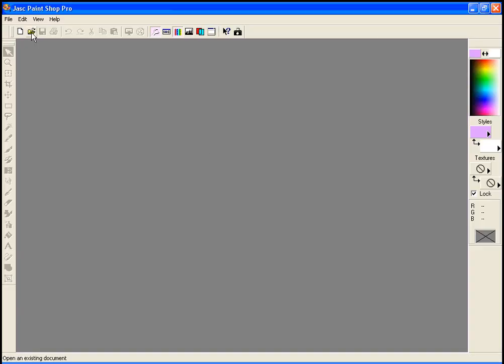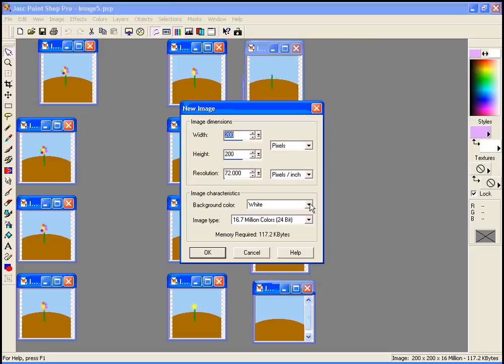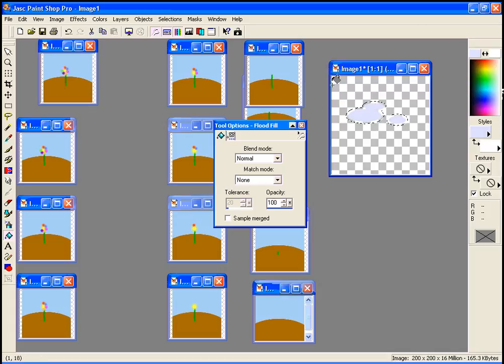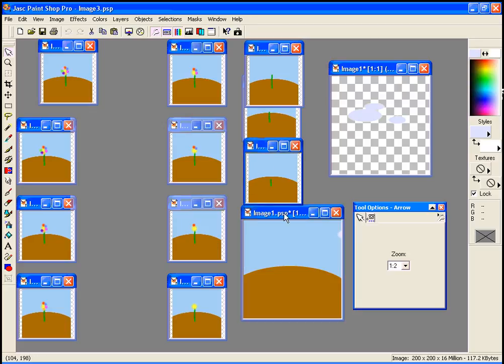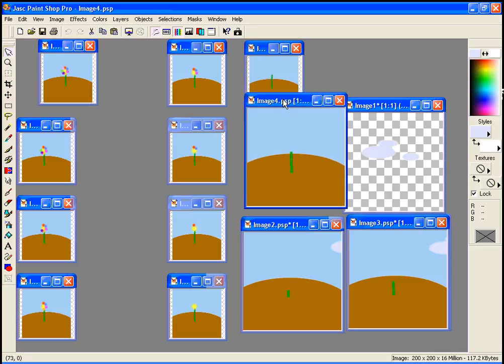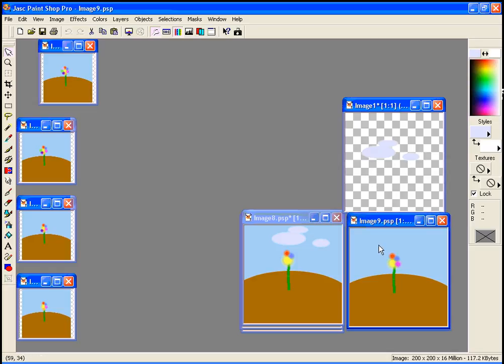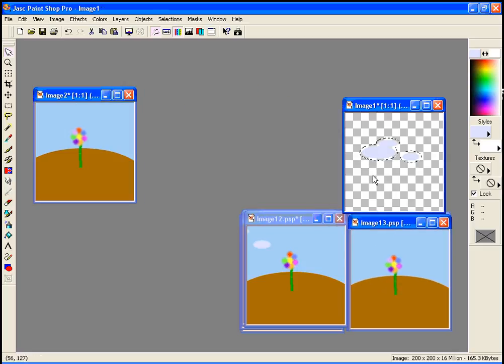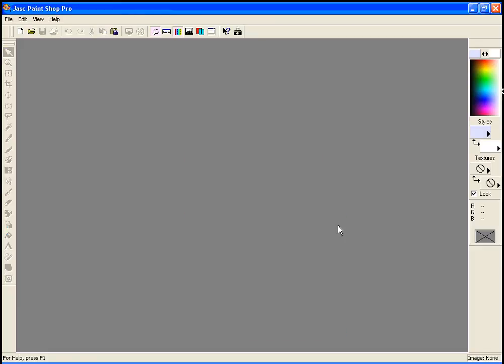2D animation in with layers PaintShopPro7